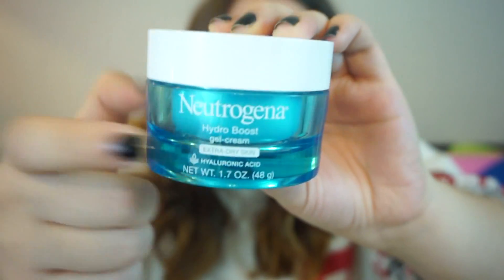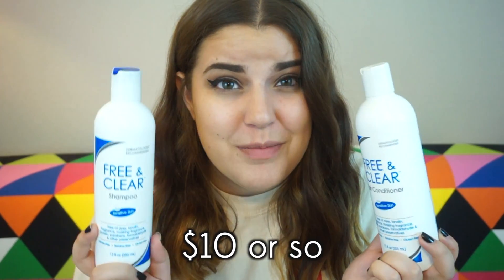MY FAVORITE FRAGRANCE FREE PRODUCTS | storiesinthedust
apparently, sundays have become my upload day! hope you guys enjoy this and find it helpful!! all products are listed below:

PRODUCTS ⋙
Aveno Daily Moisturizing Lotion
First Aid Beauty Ultra Repair Cream
Clinque Deep Comfort Body Moisturizer
Nuetrogena Hydroboost Gel Cream
Simple Replenishing Rich Moisturizer
Clinque moisture surge
Clinque Antiperspirant & deodorant roll on
Free & Clear Shampoo & Conditioner
Aussie 3 Minute Miracle
Venus Embrace 'Sensitive Skin' Razor
Gilette Satin Care Fragrance/Dye Free Shave Gel

all thumbnail graphics made with Rhonna Design App